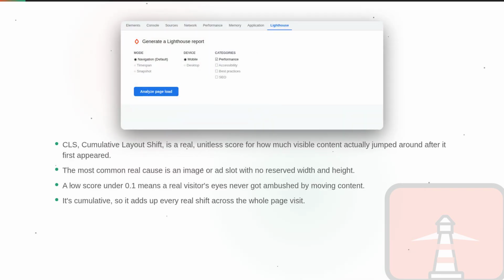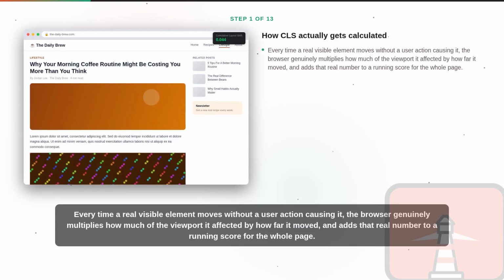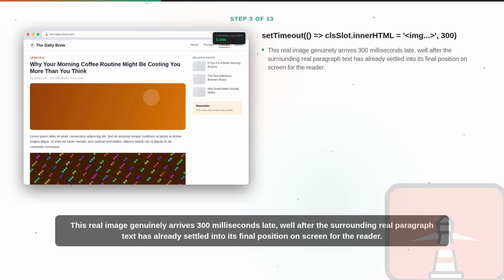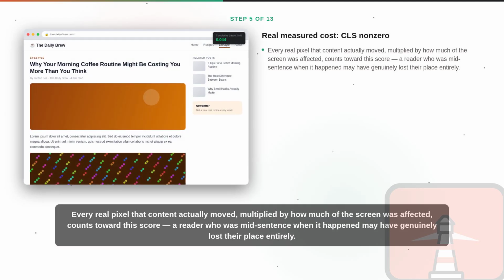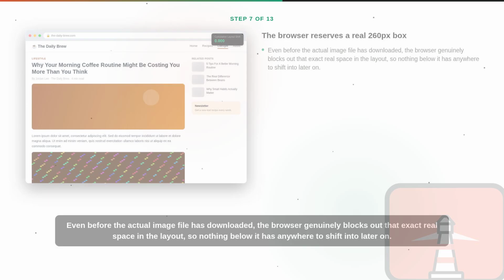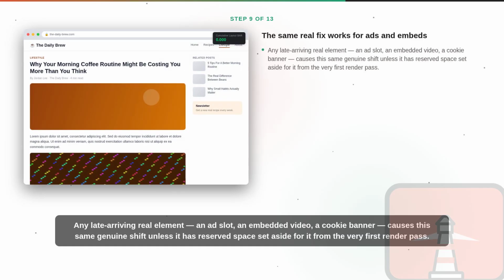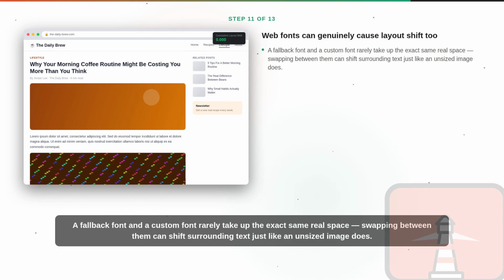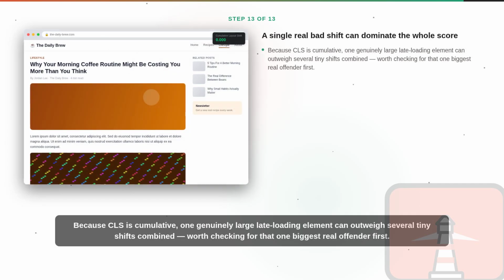Web Performance Series: CLS (Cumulative Layout Shift): What It Genuinely Measures and How to Fix It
A real image with no reserved space genuinely shoves this real article's text down the instant it loads -- let's measure the real shift.

Real browser steps in this video:
- How CLS actually gets calculated
- ‹div id="cls-slot"›‹/div› — no size reserved
- setTimeout(() =› clsSlot.innerHTML = '‹img...›', 300)
- The real paragraph below it visibly jumps
- Real measured cost: CLS nonzero
- The real fix: reserve the space upfront
- The browser reserves a real 260px box
- Real measured improvement: CLS at or near zero
- The same real fix works for ads and embeds
- aspect-ratio is a real, modern CSS alternative
- Web fonts can genuinely cause layout shift too
- User-initiated shifts genuinely don't count
- A single real bad shift can dominate the whole score

What it looks like: ❌ Real CLS nonzero -- content genuinely shifted the instant the unsized image loaded → ✅ Real CLS at or near zero -- the same real image, with genuine space reserved up front

Try it yourself: Find one real ‹img› on your site missing width/height and add the real values.